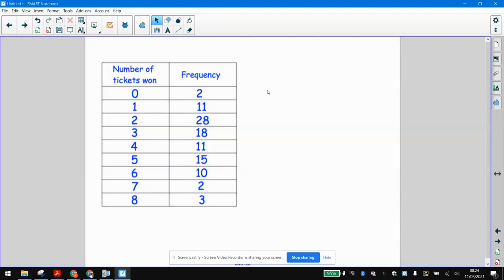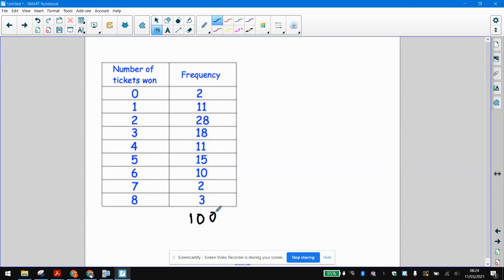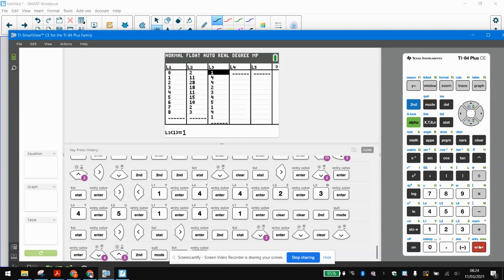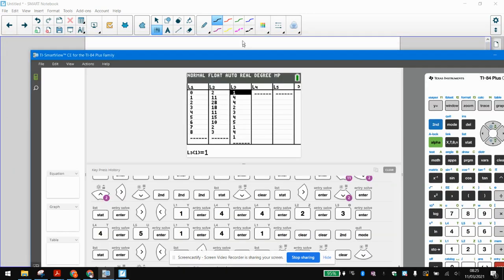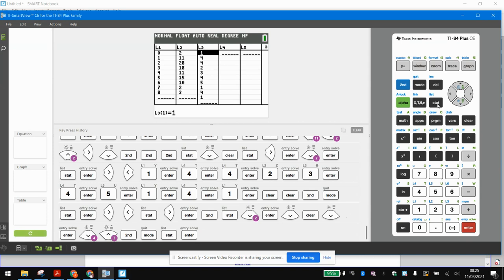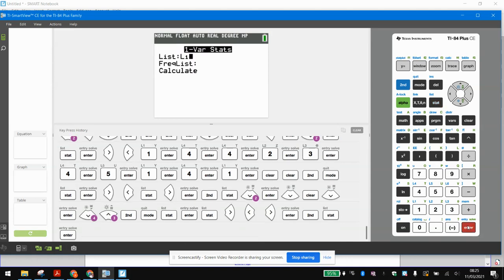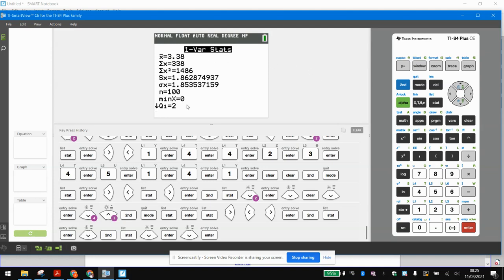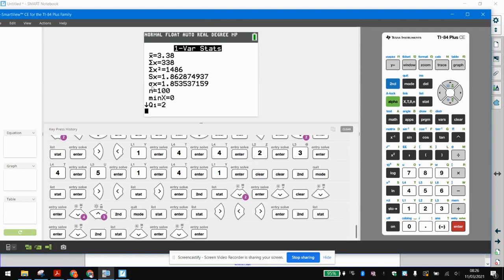Standard deviation from a Frequency Table TI